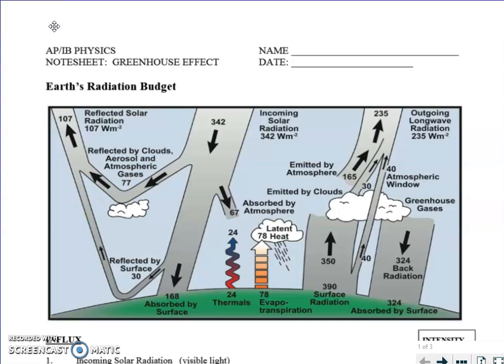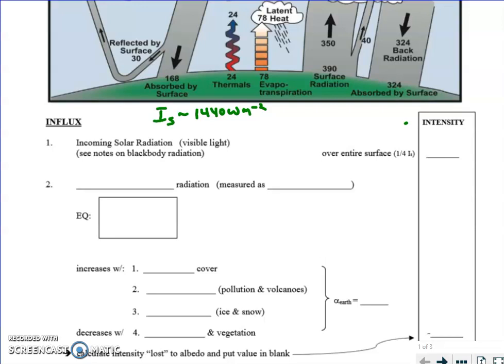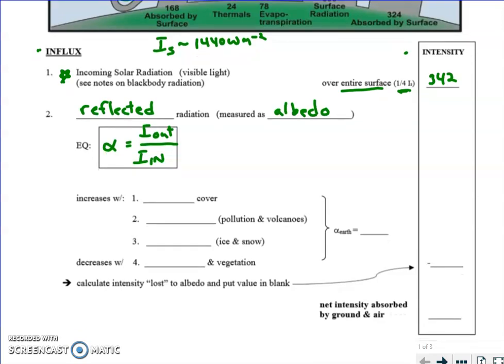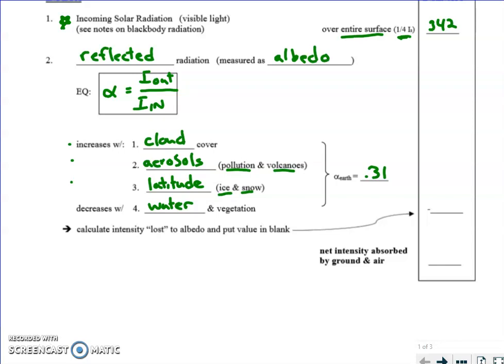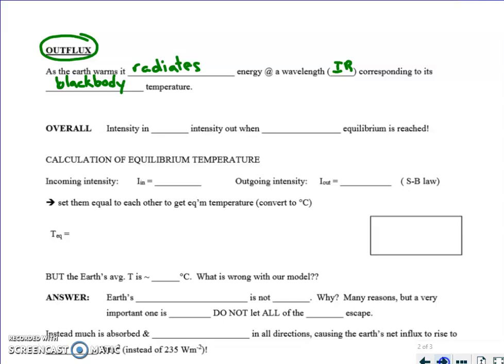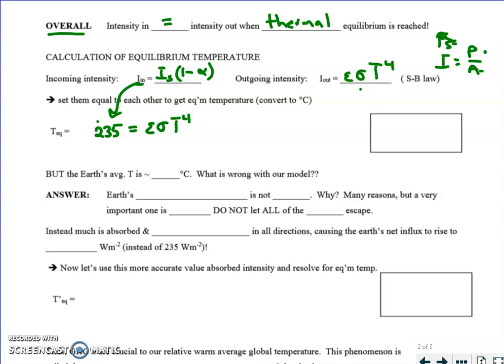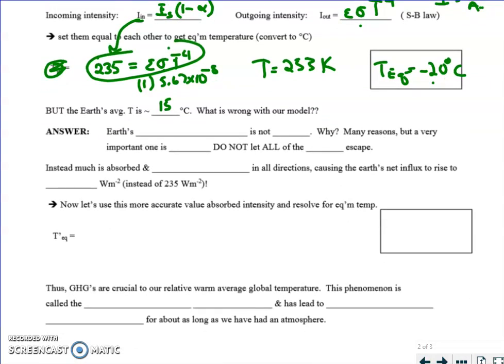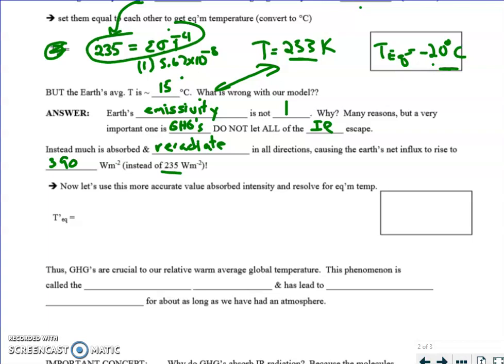greenhouse effect part 1